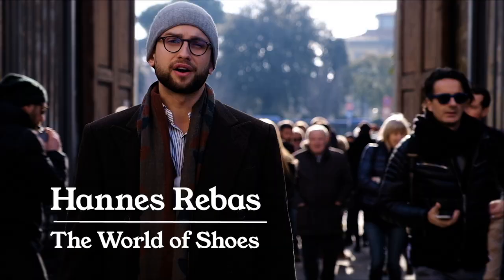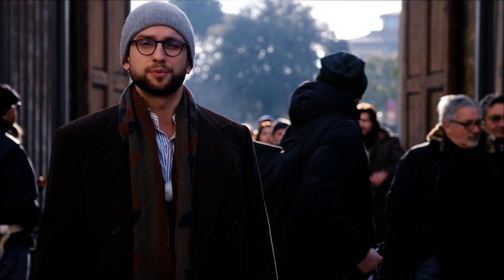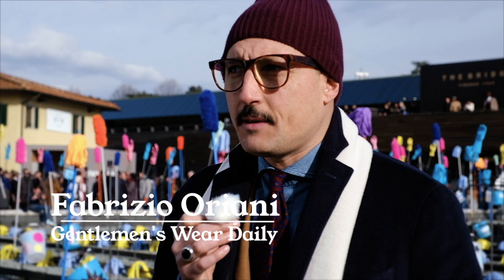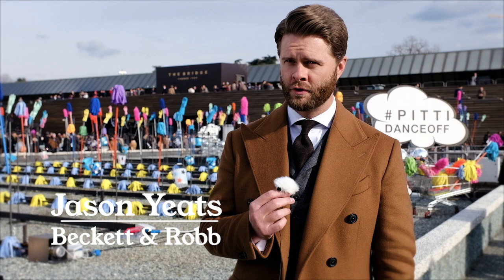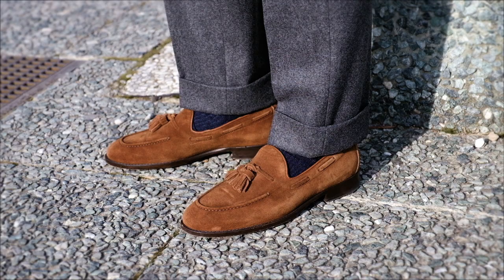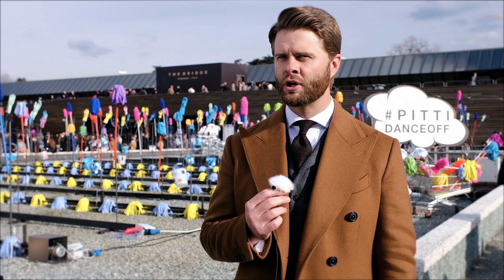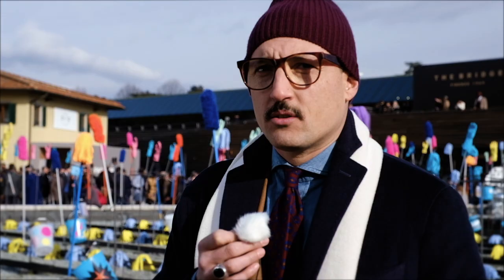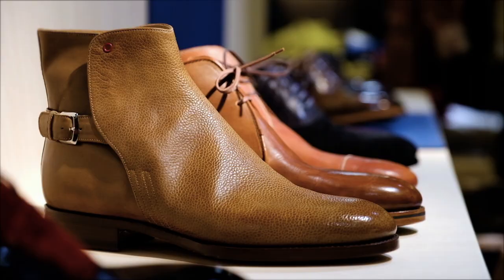The Pitti Uomo 91 Report - The World of Shoes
Visit our online shop for quality and original welted classic men's shoe brands around the world

A video from our visit to Pitti Uomo 91 in Florence, Italy in January 2017.

Shop, Stories and Brands A-Z
Director: Hannes Rebas
Editing: Johan Bodell
Photography: Carlo Baroncini